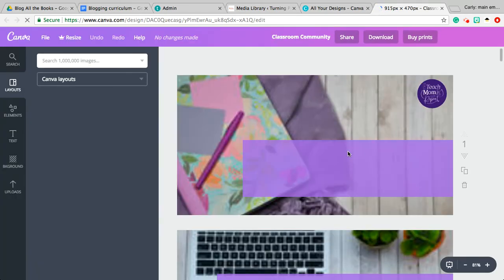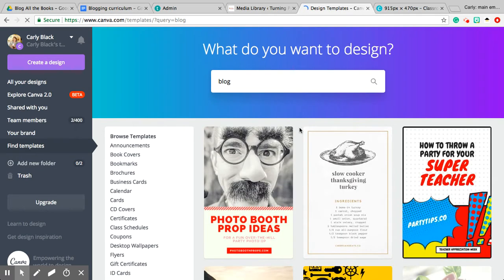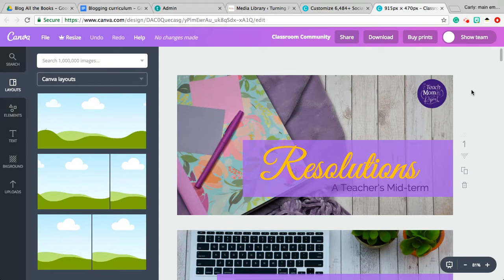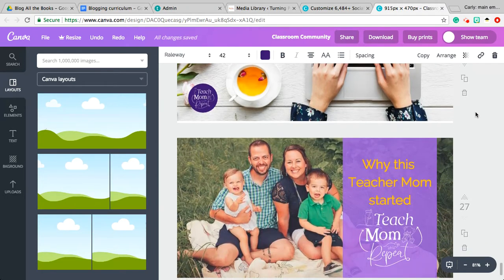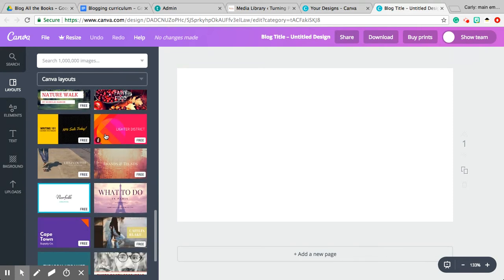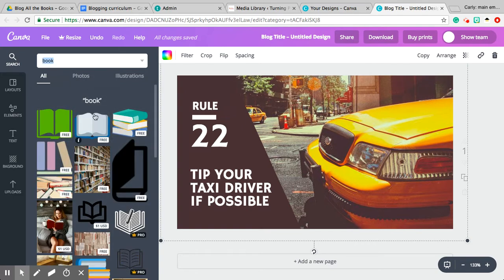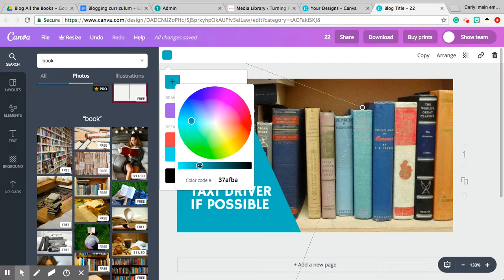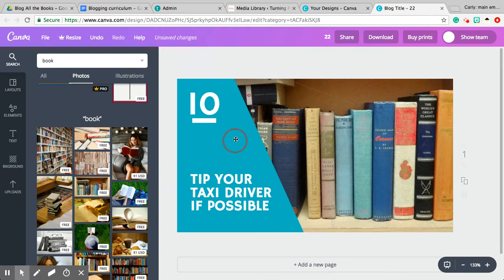Creating Featured Images with Canva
Once you've created a website with Edublogs and customized your theme it's time to add some images. This bonus video shows you how to create custom images with Canva.

Want to learn how you can have a POWERFUL class blog in 5 days?